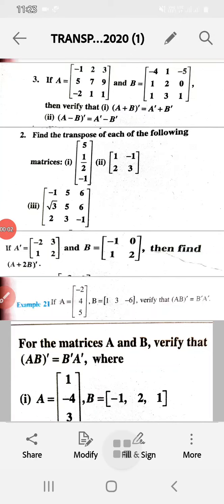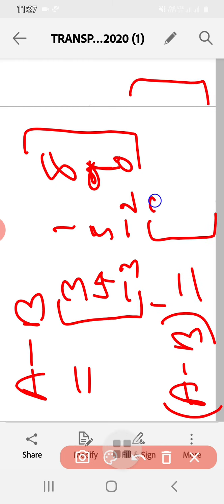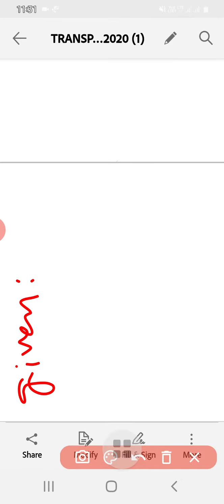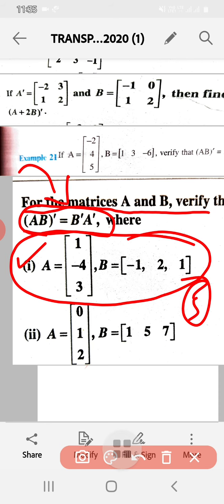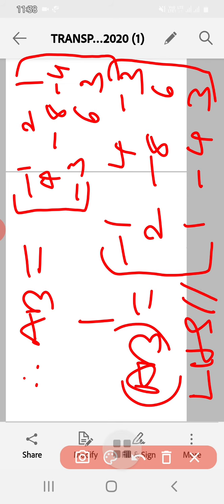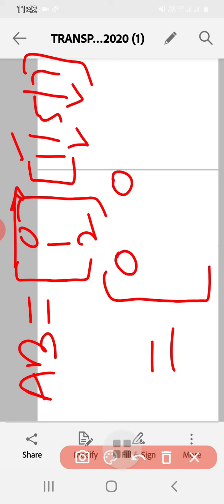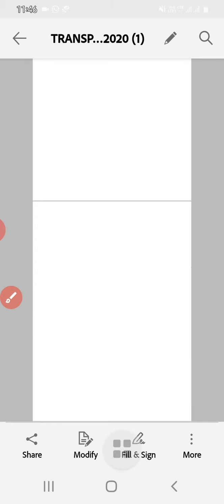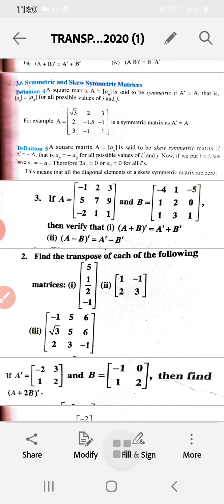TRANSPOSE OF A MATRIX/SYMMETRIC AND SKEW-SYMMETRIC MATRICES(2)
Properties of transpose of a matrix